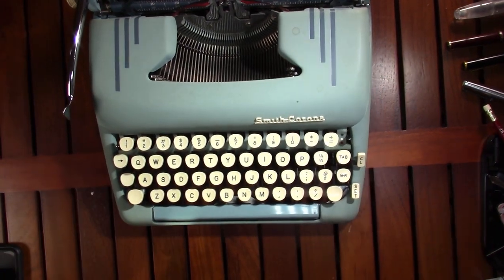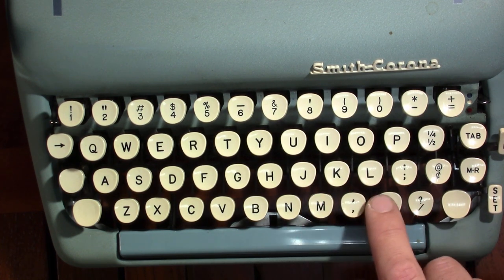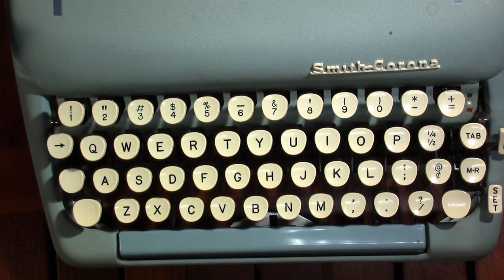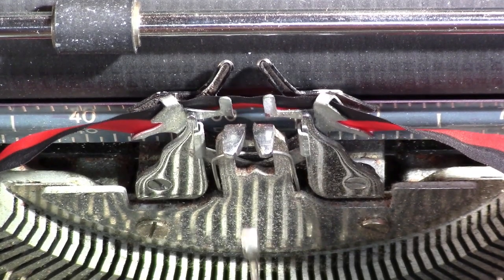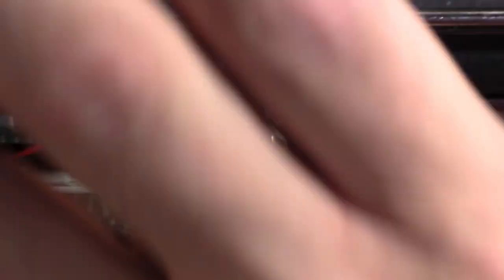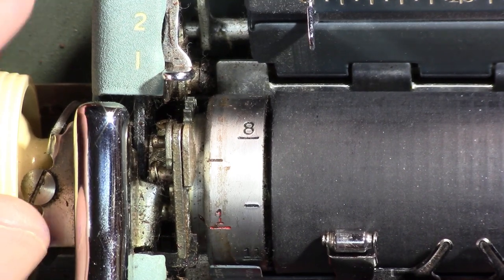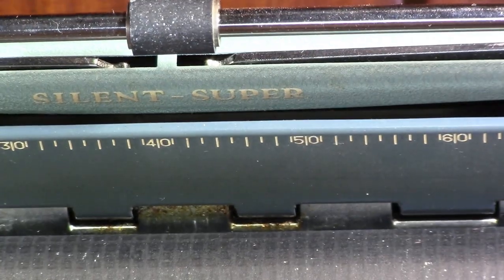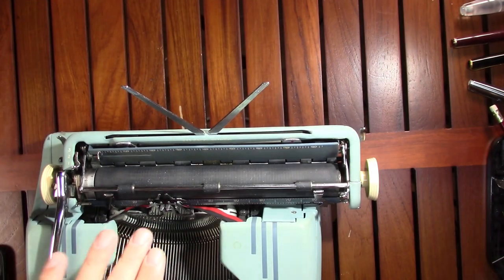Smith-Corona Silent-Super Typewriter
In a departure from my usual video, I discuss the Smith-Corona Silent-Super typewriter and I discuss why people like typewriters.

- Joe Van Cleave discusses shopping for typewriters (He does better scenery than I do!)